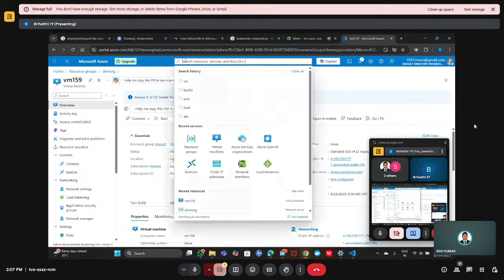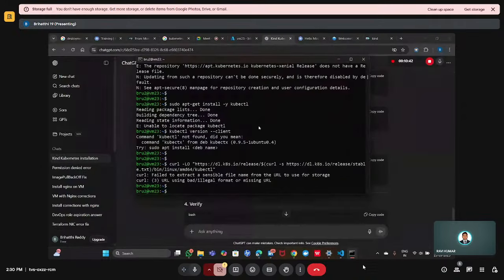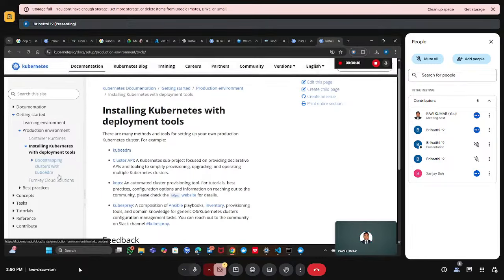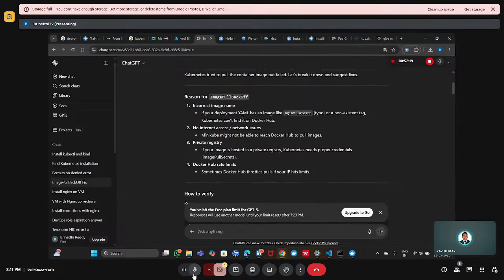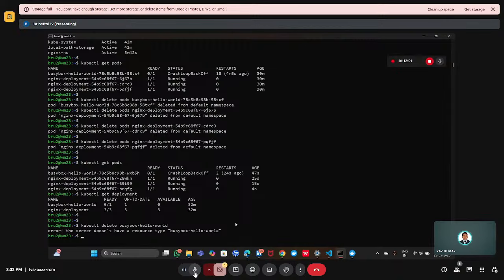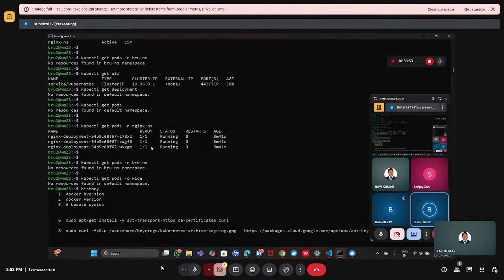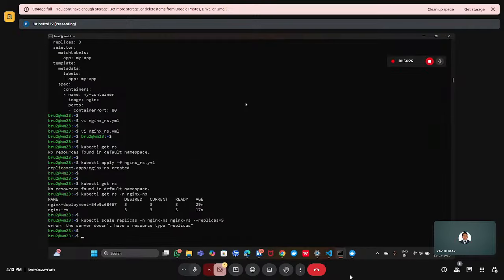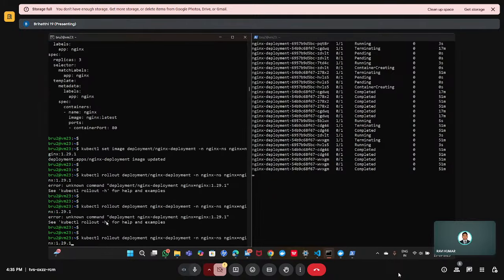🚀 Master DevOps Hands-On: Terraform, Git, Netlify, Azure DevOps, Docker & Kubernetes Live!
Join me for an exciting live DevOps session where we go beyond theory and get our hands dirty with real-world tools and workflows. This session is perfect for developers, beginners, and enthusiasts looking to build a strong foundation in modern DevOps practices.

Here’s what you’ll learn:
✅ Terraform – Infrastructure as Code (IaC) basics, provisioning cloud resources
✅ Git & GitHub – Version control, branching, and collaboration best practices
✅ Netlify & Hostinger – Deploying websites and CI/CD workflows for static & dynamic sites
✅ Azure DevOps – Pipelines, repos, and automation for real projects
✅ Docker – Containerization, building and running images, multi-container setups
✅ Kubernetes – Deploying and scaling containerized apps in a cluster

🔧 Live Demos + Q&A: We’ll build, deploy, and automate together step-by-step so you can follow along in real time.